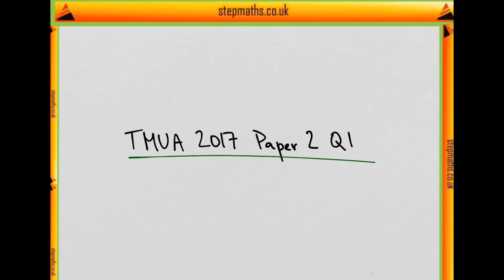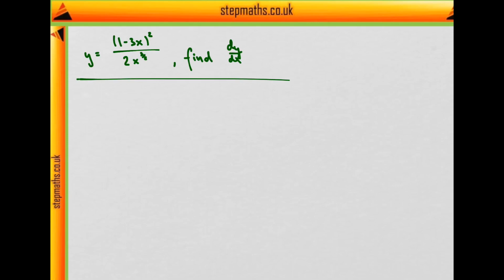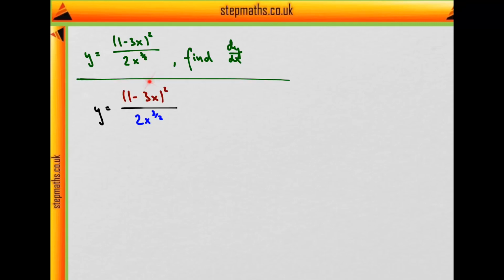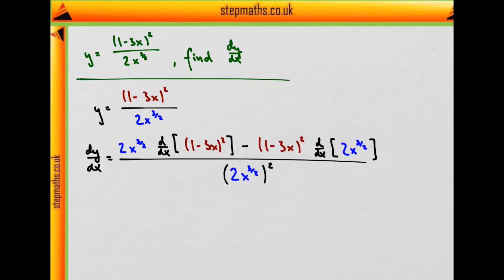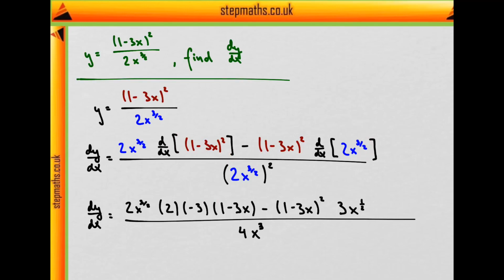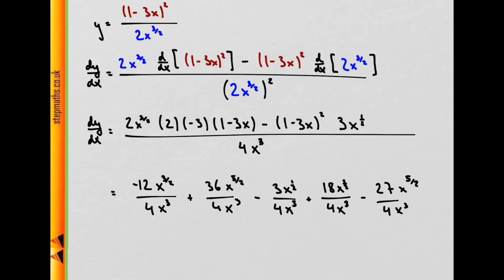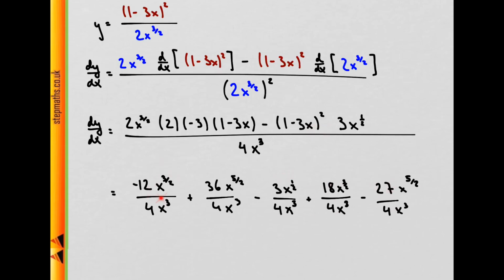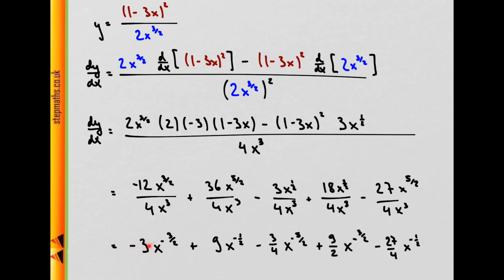TMUA 2017 Paper 2 - Q01 - Differentiation - Worked Solution